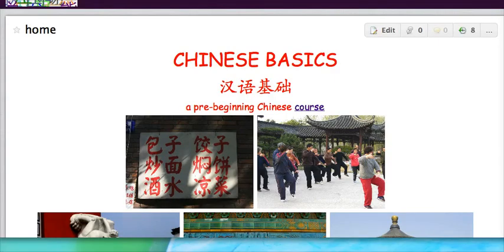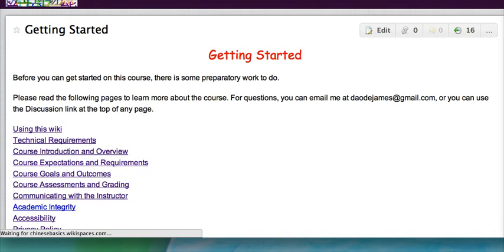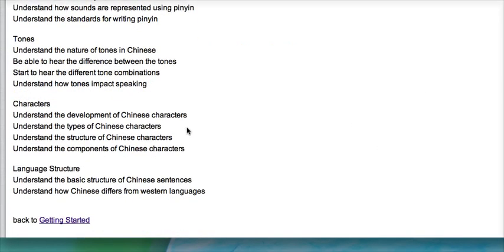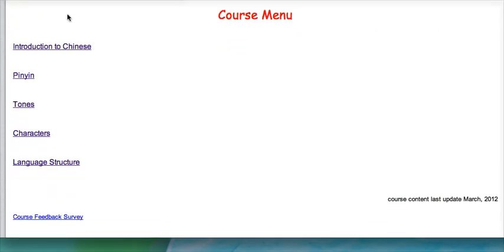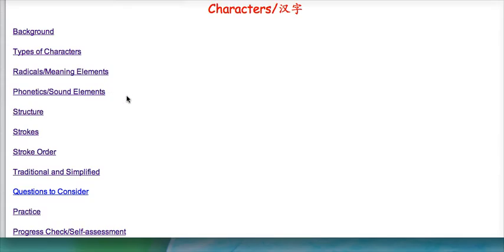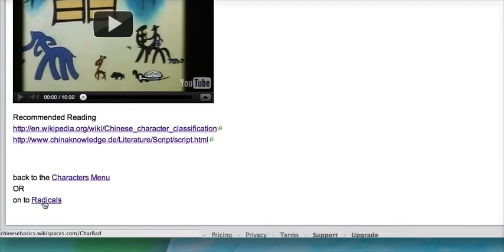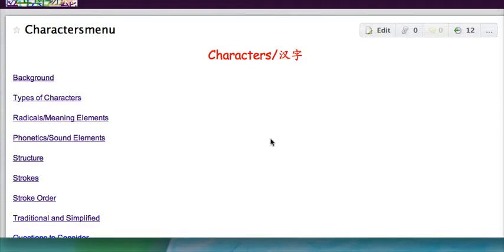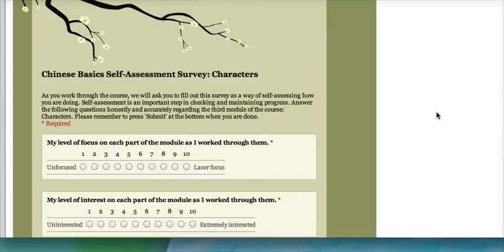Screencast by jrolle from Screenr.com